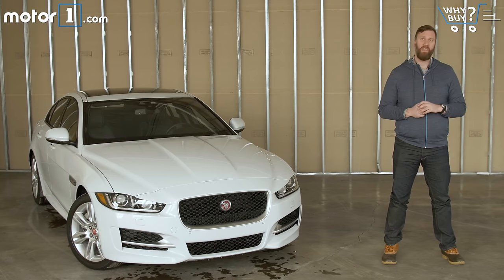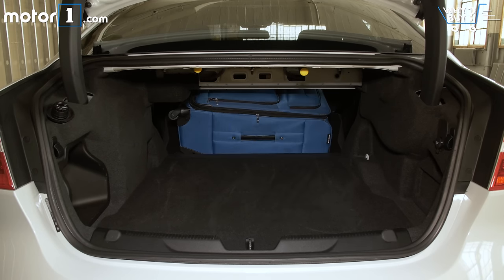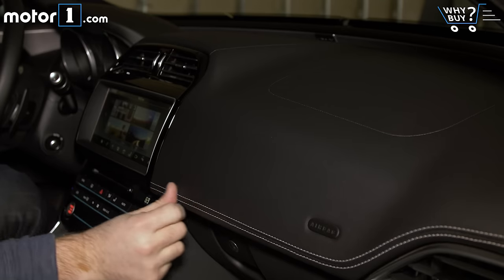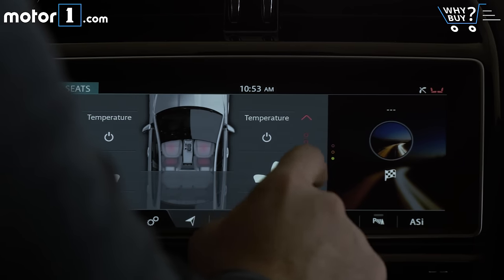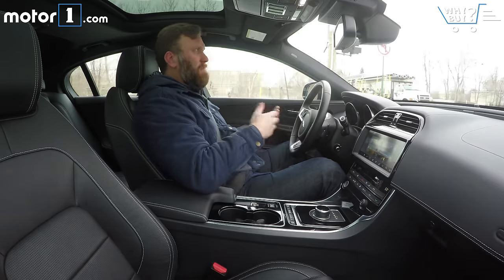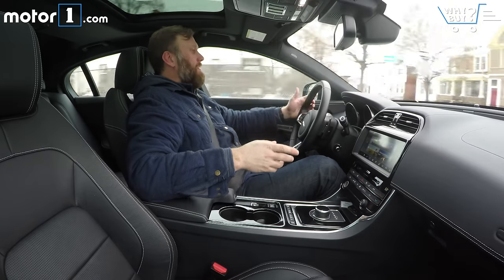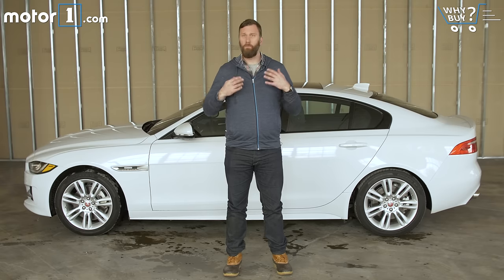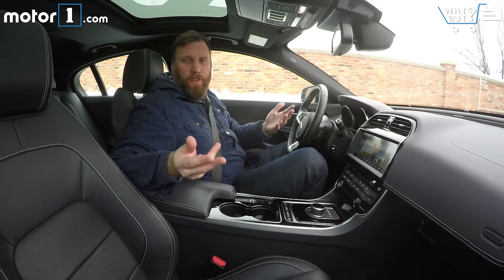Why Buy? | 2017 Jaguar XE 20d Review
Motor1 Executive Editor Seyth Miersma gives Jaguar’s turbodiesel XE the Why Buy? treatment to find out if this little 2.0-Liter has what it takes to power a proper sports-sedan.

Jaguar has a history of building sports cars and sedans that are as great to look at as they are to flog on a winding road. The British company has had somewhat smaller success in building vehicles that blend those characteristics with the practical concerns of many daily drivers, especially here in the U.S.. The XE 20d – a reasonably affordable compact sedan with a frugal diesel engine – could be the product to change all of that.

In this week’s Why Buy? video, we put the diesel-powered XE through its paces, hoping to see if it has what it takes to win some market share from the luxurious German and Japanese competition. Perhaps more importantly, can a Jaguar really feel like a Jaguar, without its trademark exhaust purr?

SPECIFICATIONS:
Engine: 2.0-Liter Turbodiesel I4
Output: 132 Horsepower / 318 Pound-Feet
Transmission: 8-Speed Automatic
EPA Fuel Economy: 30 City / 40 Highway / 34 Combined